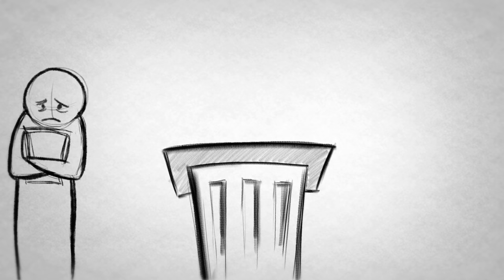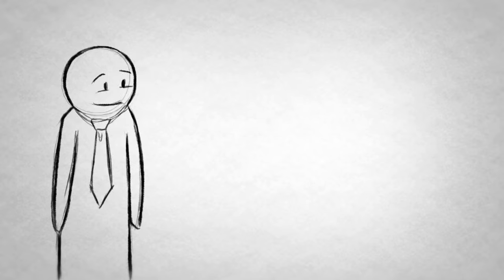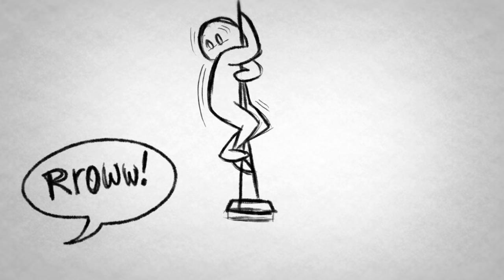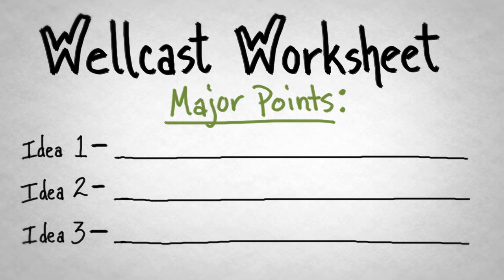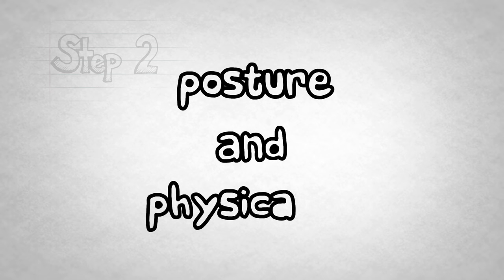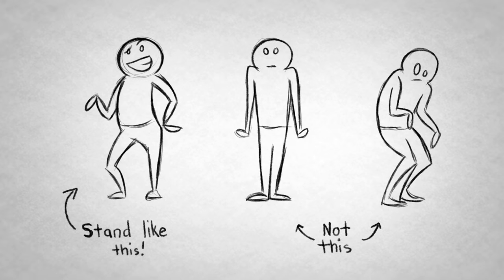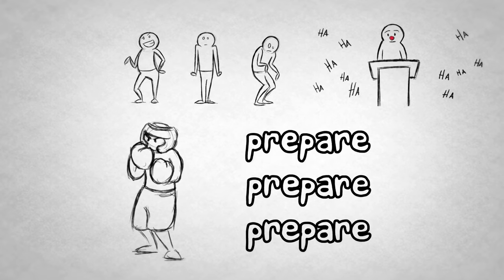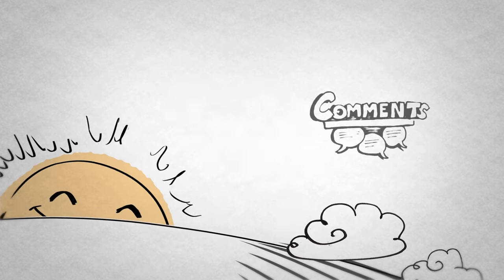Be a More Confident Public Speaker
If public speaking sounds like your worst nightmare, you're not alone. You're one of the estimated 70 percent of the population that has an intense fear of public speaking. That's OK. On today's WellCast, we've got our Triple P method that will keep you calm during that next oral report and keep your breakfast where it belongs. Ready?

Check out some other awesome episodes of WellCast:

3. How to Break the Ice
5. Party Survival Guide for Introverts